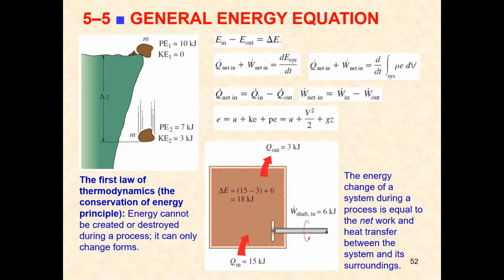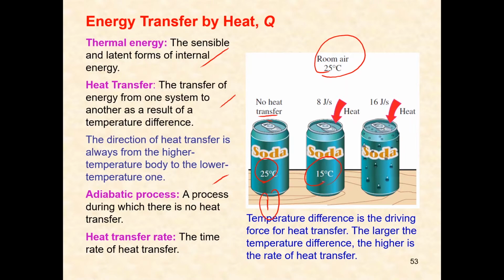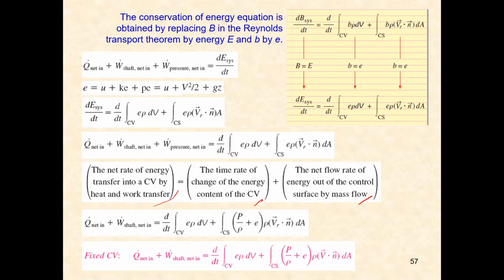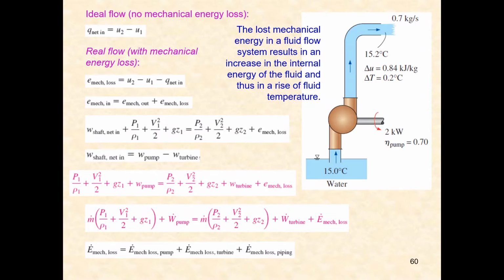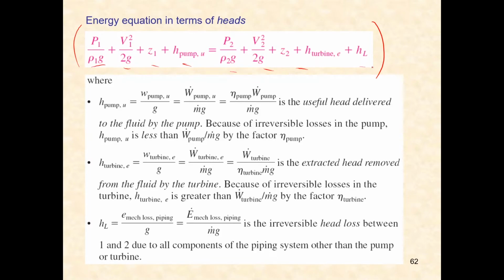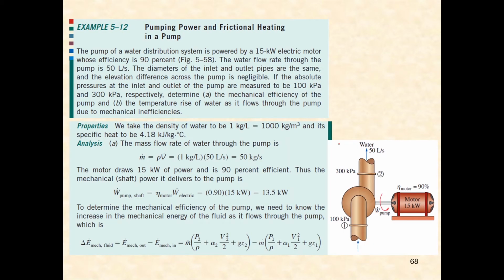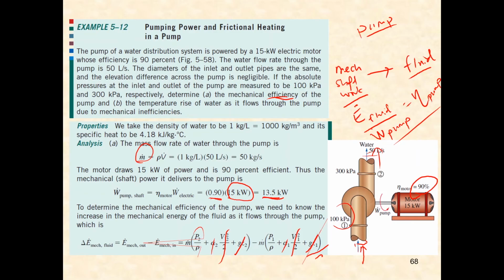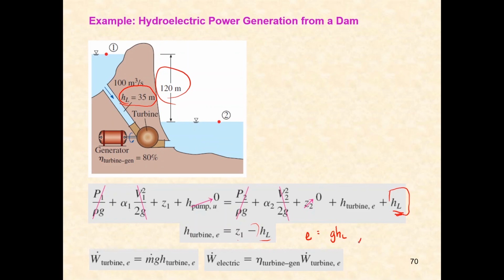Chapter 5.5 - General Energy Equation